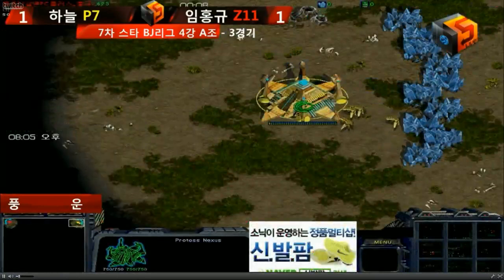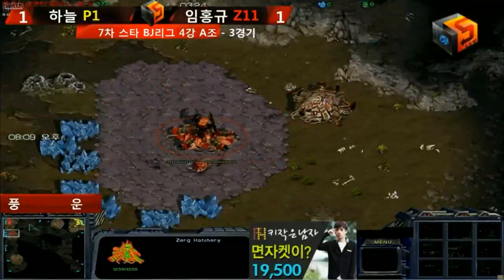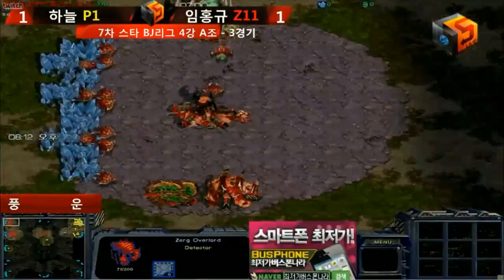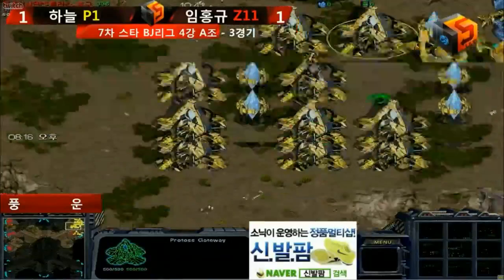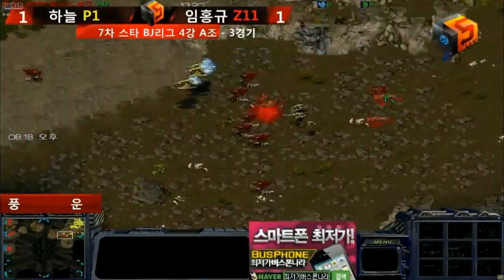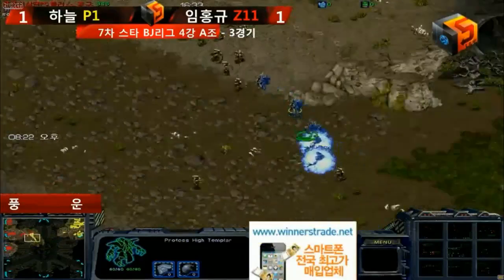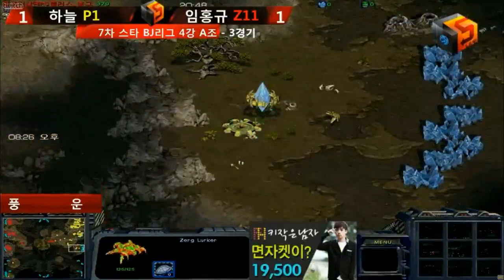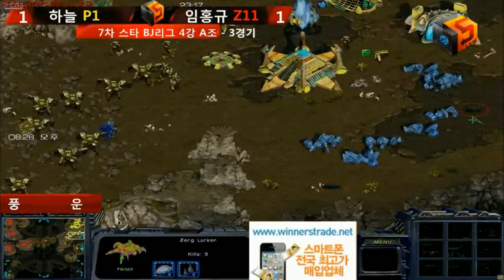Larva vs Sky Game 3